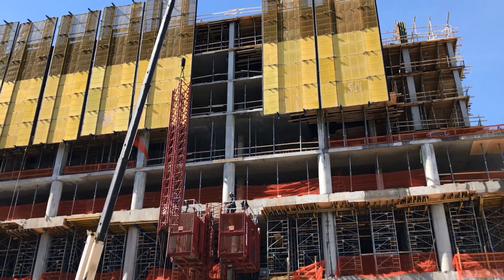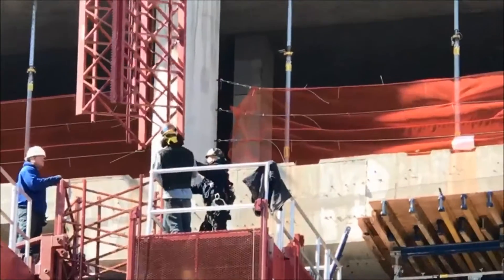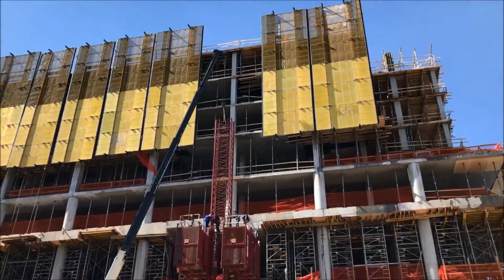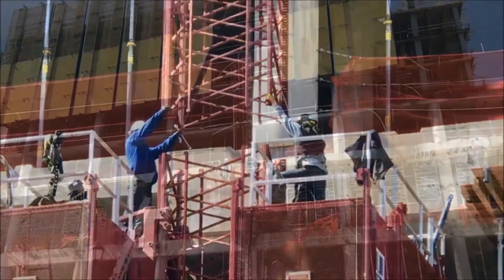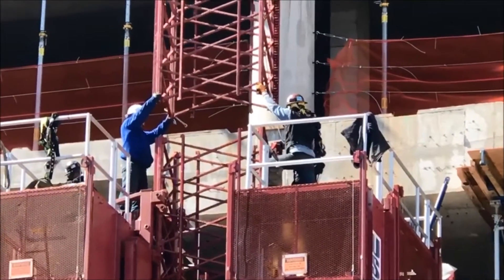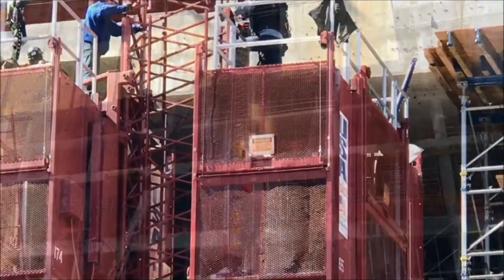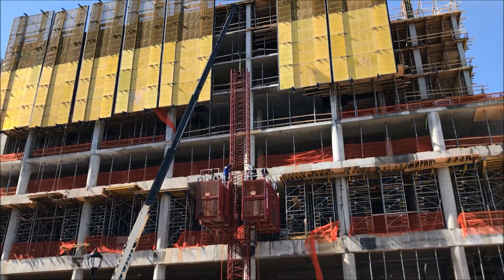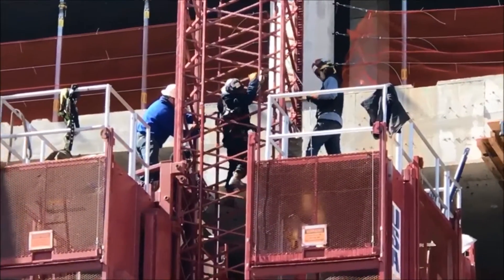This week with Warren: Installing the Hoist